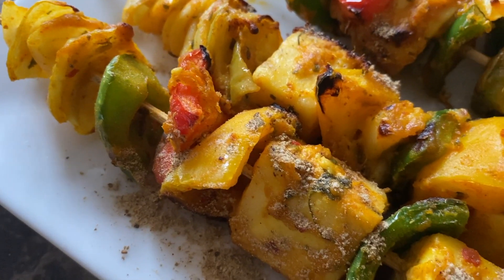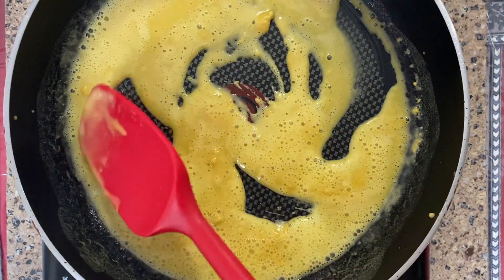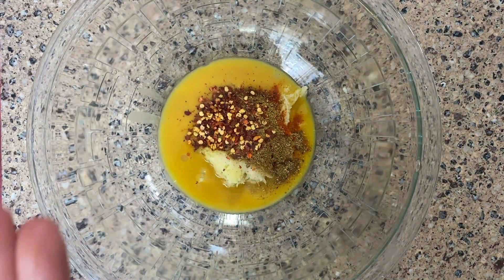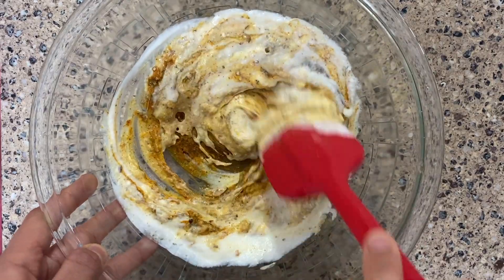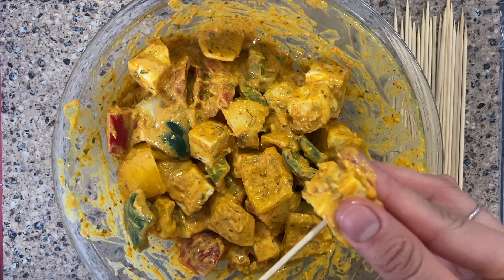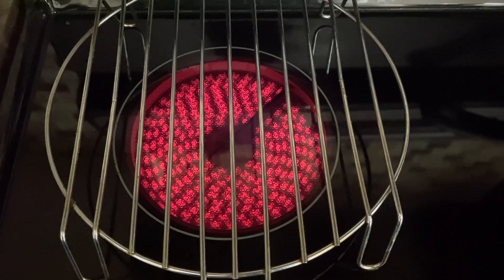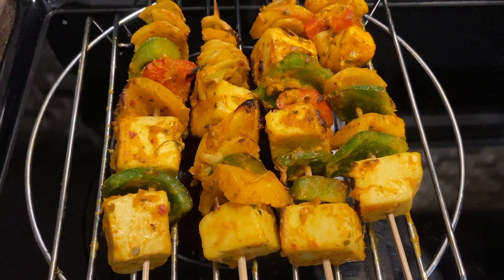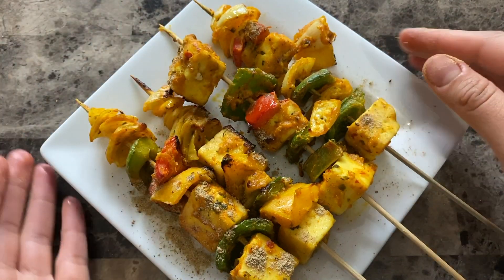Paneer Tikka Appetizer | How to Make Paneer Tikka on the Stove | NimitaCooks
Paneer Tikka is one of the most popular appetizers we love to order at restaurants. In this video, we're going to make at home from scratch. This is a tangy, spicy and savoury dish that you'll love!

RECIPE:

3 tbsp Mustard Oil
2 tbsp Besan / Gram Flour
3 Cloves of Garlic
2” Ginger
2 tsp Salt
1 tsp Red Chilli Powder
1 tsp Turmeric
2 tsp Chaat Masala
1 tsp Chilli Pepper Flakes
1 tsp Fenugreek Leaves / Kasoori Methi
200 grams Plain Yogurt
300 grams Paneer
1/2 Yellow Pepper
1/2 White Onion
1/2 Red Pepper
1/2 Green Pepper
Recommended Garnishing: Chaat Masala, Melted Butter, Lemon Juice, Lime Juice
Recommended to serve with Green Chutney

METHOD:

1. In a frying pan, over low heat, add 3 tbsp Mustard Oil and 2 tbsp Besan / Gram Flour.
2. Stir the mixture for 5 to 10 minutes and remove from heat. Set it aside for the mixture to cool down.
3. Move the mixture into a large mixing bowl.
4. Add 3 cloves of grated garlic, 2 inches of grated ginger, 2 tsp Salt, 1 tsp Red Chilli Powder, 1 tsp Turmeric, 2 tsp Chaat Masala, 1 tsp Chilli Pepper Flakes, and 2 tsp of Fenugreek Leaves aka Kasoori Methi in the large mixing bowl. Mix it altogether.
5. Place 200 grams of Plain Yogurt in a cheesecloth for 5 minutes to remove excess water OR use 200 grams of Greek Yogurt.
6. Add the Yogurt to the mixing bowl and stir it altogether.
7. Cut 300 grams of Paneer into large cubes and 1/2 a white onion, red pepper, green pepper and yellow pepper in chunks.
8. Add the Paneer and Vegetables to the mixture and mix it altogether.
9. Cover the mixing bowl with plastic wrap or foil to marinate in the fridge for 1 hour.
10. Place Paneer and Vegetables on wooden or metal skewers and let it rest above the mixing bowl for 10 minutes.
11. Over medium to high heat on the stove, place the skewers on a cooking grate.
12. Rotate every 5 minutes for a maximum of 15-20 minutes.
13. Turn off the heat and remove the skewers.
12. Serve hot with recommended garnishing and green chutney.
12.